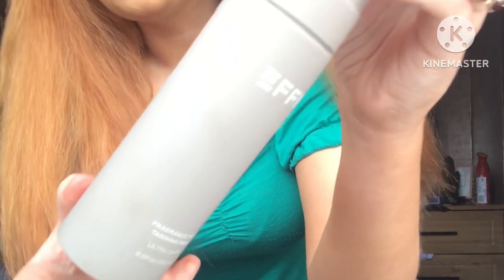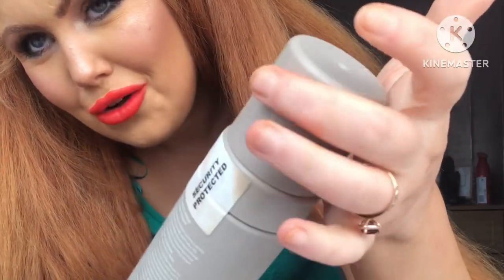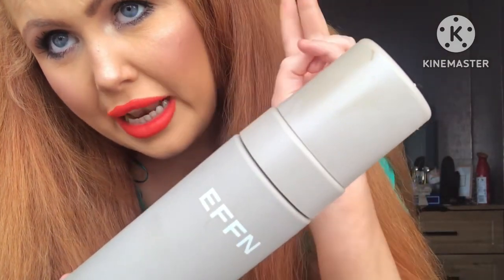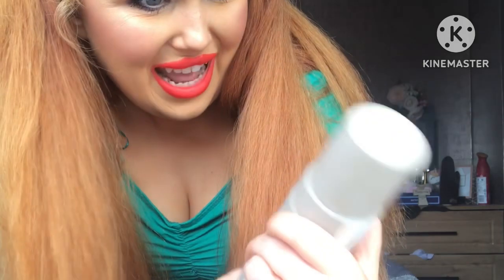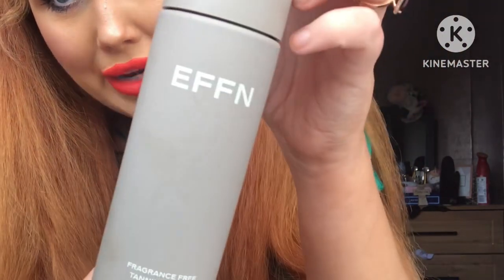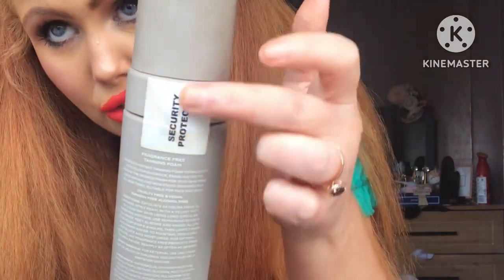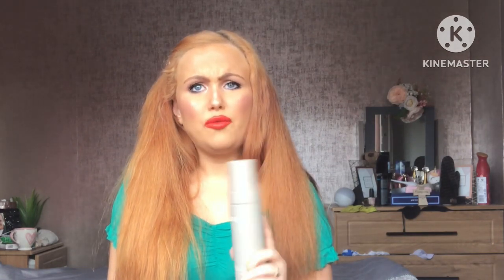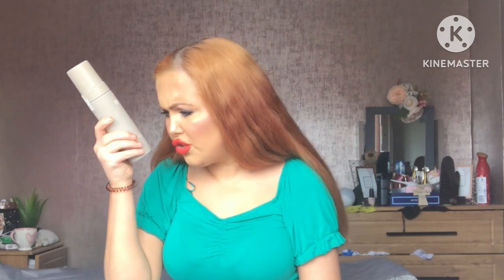Effn Tan Ultra Dark Foam Review & Demo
Effin Tan Review & Demo Ultra Dark Mousse

Xobrookelynnexo
Brookelynnesbeautycorner

Xobrookelynnexo

Xobrookelynnexo

FOUNDATION MATCHES

Vanilla, Latte, Baklava

120, 240, 300

HAIR COLOUR

I get a lot of comments and compliments on my hair which Is lovely 💖 It has been lots of different colours in the past. At the minute it is a ginger/copper colour which I love and got done at the hairdressers (Peroxide Salon). I maintain it at home using semi permanent colour masks. I like Wella Colour Fresh Mask Copper Glow. I dye it with Garnier Olia Intense Copper every 6 to 8 weeks.

FAKE TAN

I am a lover of self tanning products as I prefer to look tanned as I am naturally fair skinned (nothing wrong with being pale but I suit a tan better). I review a lot of fake tans on my channel especially mousses. My faves are olive based ultra dark tans like Tilly Tan, St Tropez. Bondi Sands & Utan. My fake tan can vary in each video so just ask me and I’ll let you know what one I’m wearing 💖

XoXo